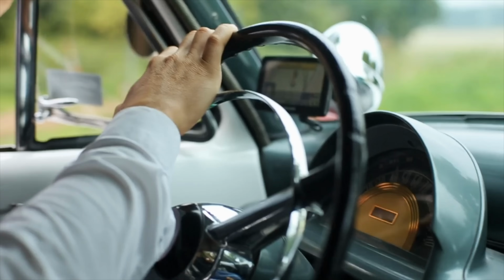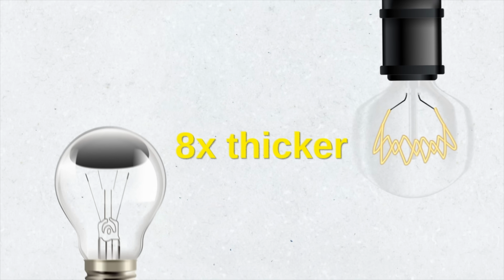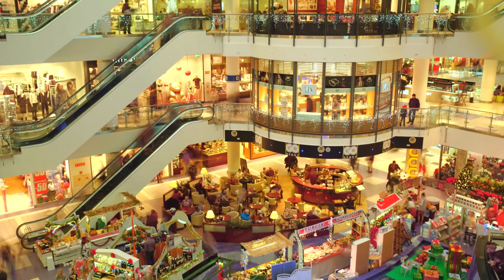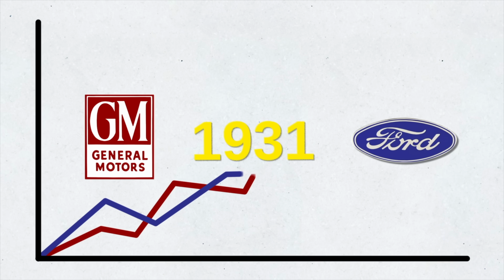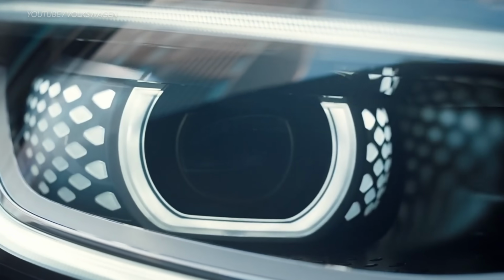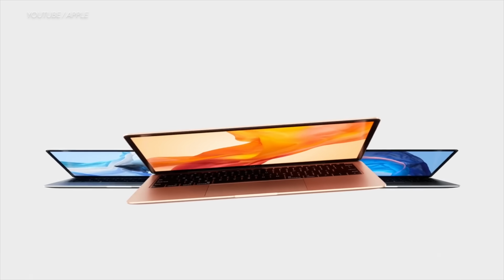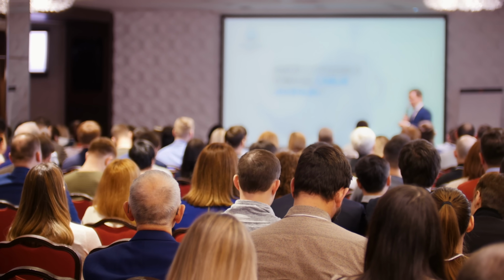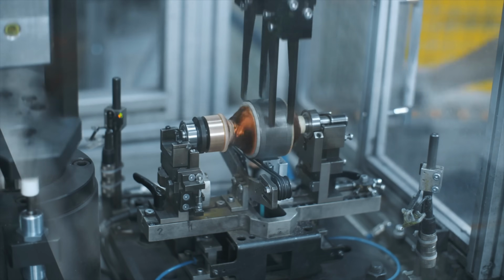No One is Telling You the Truth About Cars, So I Have to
Car Companies Tried to Stop Me from Releasing This, DIY and car review with Scotty Kilmer. Honda, Toyota, Subaru, Mazda, Acura, Lexus, have they all gone to planned obsolescence. Worst car brands. Best car brands. Worst cars to buy. Least reliable cars. Best cars to buy. Most reliable cars. Cars you should stay away from. Car brands to stay away from. Car Advice. DIY car repair with Scotty Kilmer, an auto mechanic for the last 54 years.

⬇️Scotty’s Top DIY Tools:
1. Bluetooth Scan Tool
2. Mid-Grade Scan Tool
3. My Fancy (Originally $5,000) Professional Scan Tool
4. Cheap Scan Tool
5. Dash Cam (Every Car Should Have One)
6. Basic Mechanic Tool Set
7. Professional Socket Set
8. Ratcheting Wrench Set
9. No Charging Required Car Jump Starter
10. Battery Pack Car Jump Starter

1. Bluetooth Scan Tool
2. Cheap Scan Tool
3. Professional Socket Set
4. Wrench Set
5. No Charging Required Car Jump Starter
6. Battery Pack Car Jump Starter

►Here's our weekly video schedule:
Tuesday: Auto repair video
Wednesday: Viewers car mod show off
Thursday: Viewer Car Question Video AND Live Car Q&A
Friday: Auto repair video
Saturday: Second Live Car Q&A
Sunday: Viewers car show off